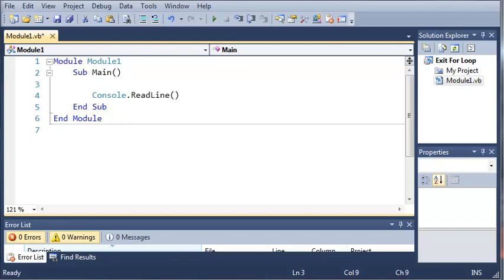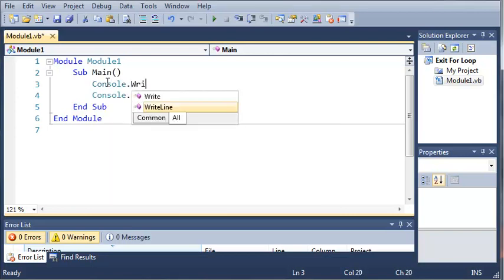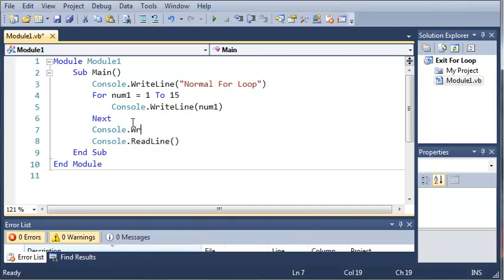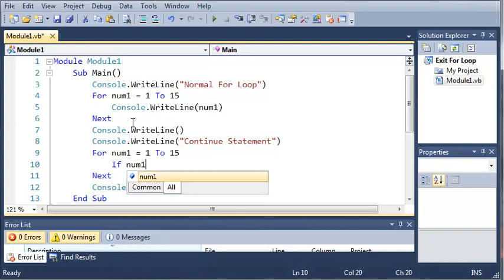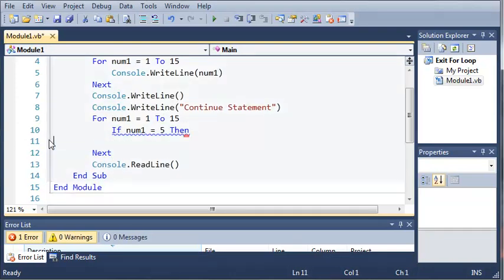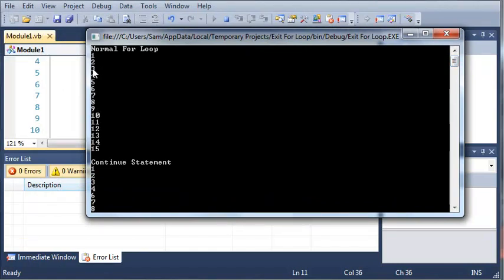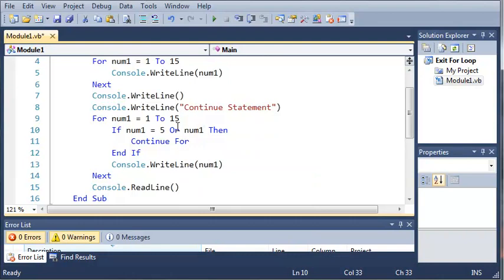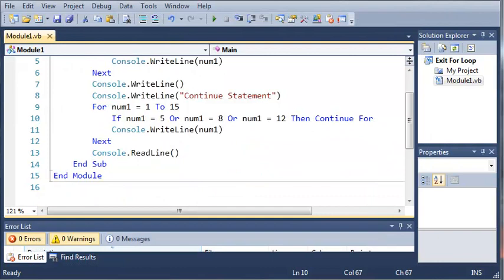Visual Basic Tutorial - 29 - Continue For